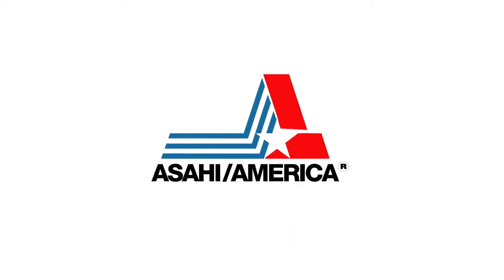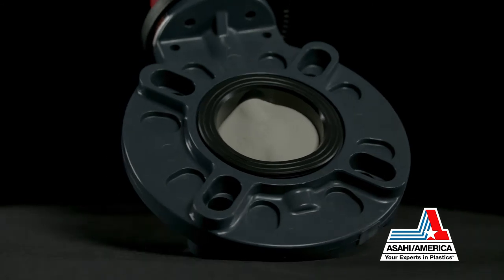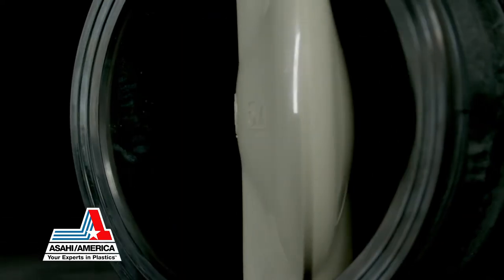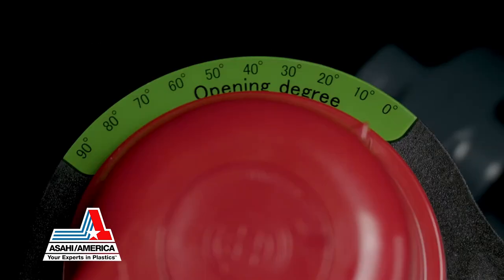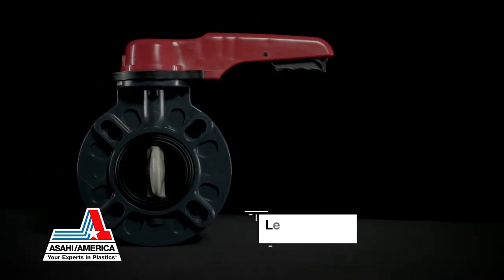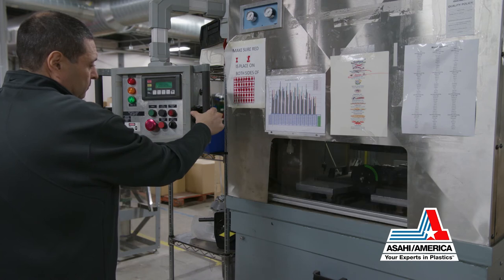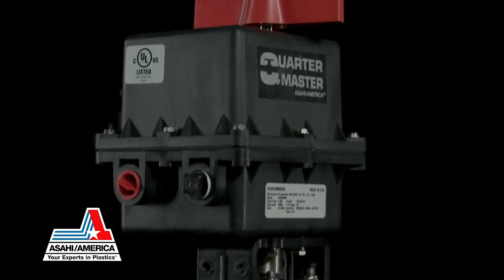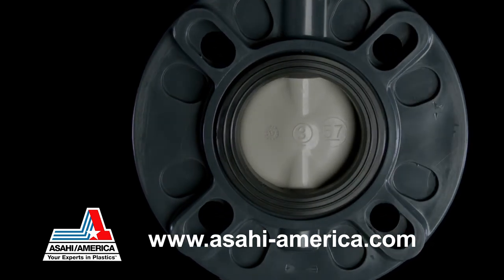Asahi/America Introduces the Type-57P Butterfly Valve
Asahi/America introduces the next generation of thermoplastic butterfly valves, the Type-57P. This video introduces the new Type-57P highlighting all the new features and benefits.

New features of the Type-57P include two molded tag holes in the valve body for user-defined valve identification, and a highly visible throttle positioning plate. The plate, which features an opening degree legend in 10-degree increments, makes accurate throttle positioning between zero degrees (closed) and 90 degrees (open) possible.